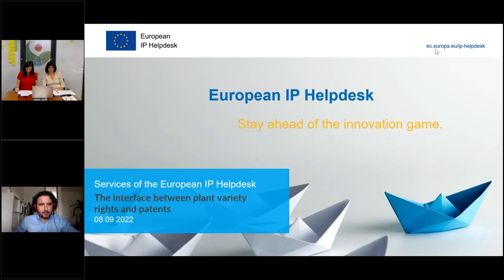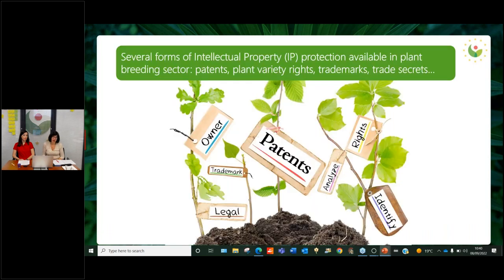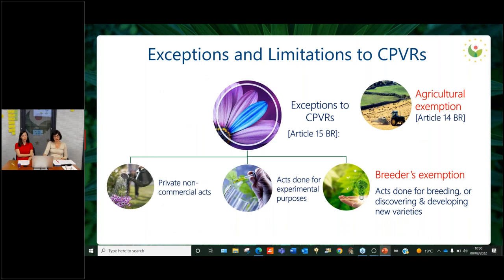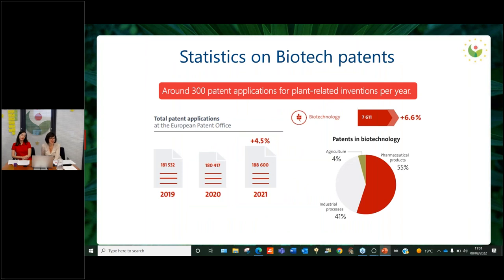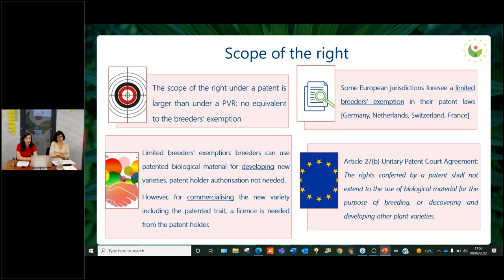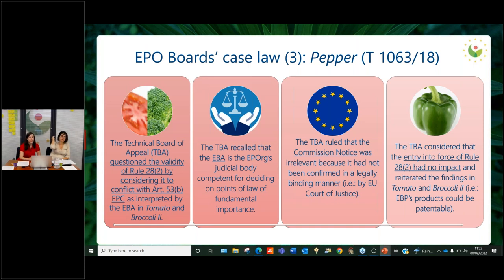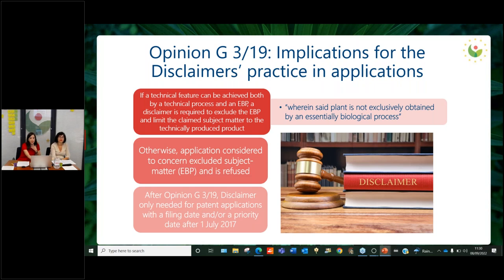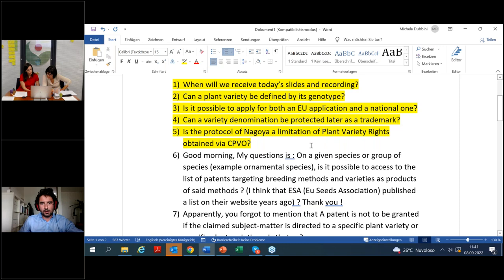Webinar: The interface between plant variety rights and patents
What is the most suitable intellectual property protection for an herbicide-resistant pepper? Plant variety rights and patents may both appear as suitable mechanisms at first sight, but they have a different scope of protection and application.

This webinar focuses on the notion and interface between these intellectual property rights, in accordance with the interpretation of the EPO Enlarged Board of Appeal. The speaker will explain the exception to patentability of essentially biological processes and plant varieties, as enshrined in Article 53(b) EPC. In this context, the main milestones in the case law history of the European Patent Office (EPO) concerning the cited exception will be mentioned, with a focus on the latest Opinion G 3/19 of the Enlarged Board of Appeal of the EPO.

Learning objectives:

- Introduction to the Community (EU) Plant Variety Rights system, and to the European Patent system
- Subject matter of protection of a plant variety right and of a patent.
- The exception to patentability of essentially biological processes and of plant varieties
- Case law saga of the EPO on Article 53(b) EPC, with a focus on Opinion G 3/19 of the Enlarged Board of Appeal of the EPO